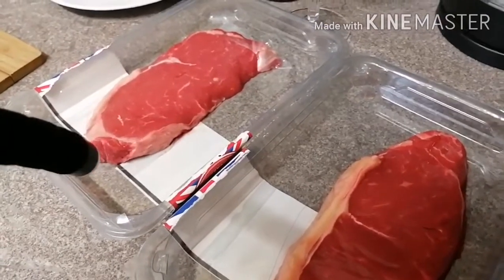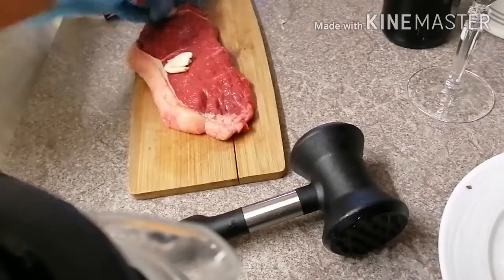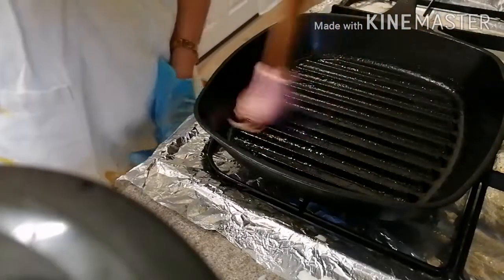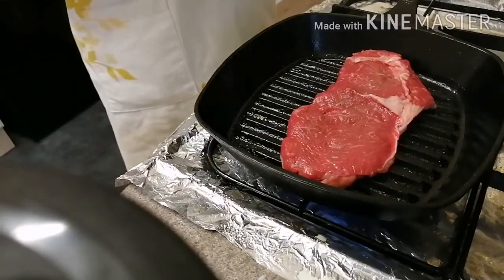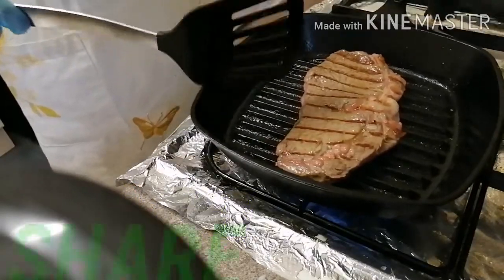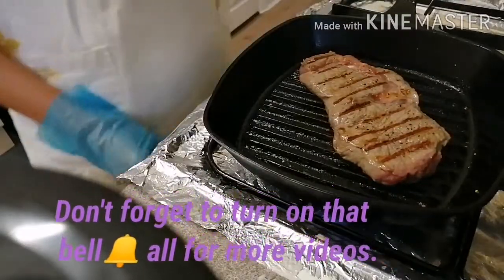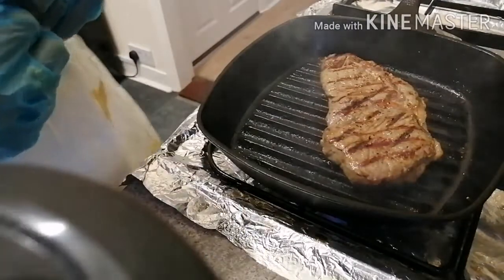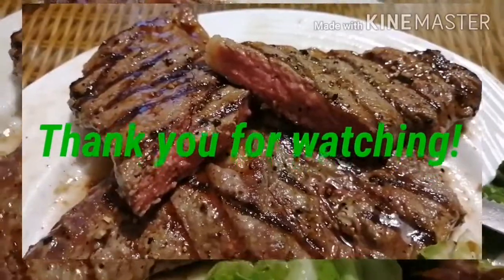How to cook Steak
This is how I cook my favourite steak.. Enjoy cooking..